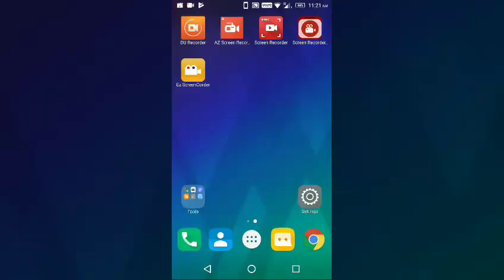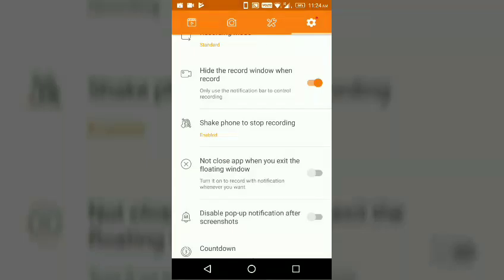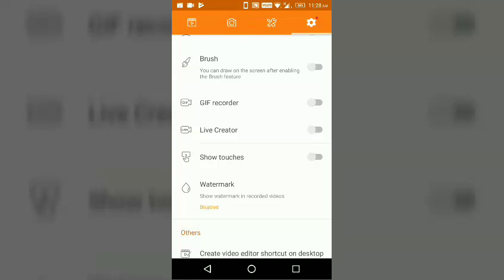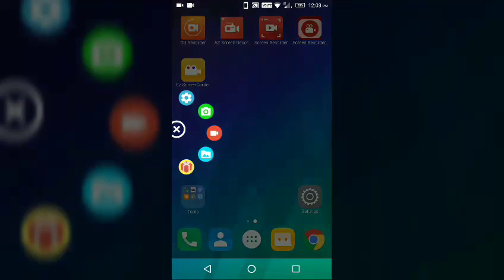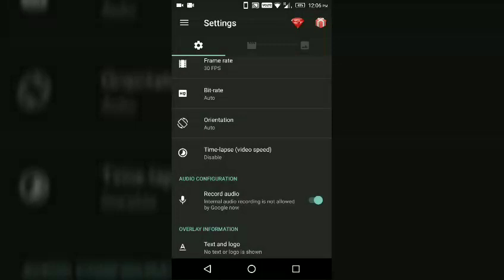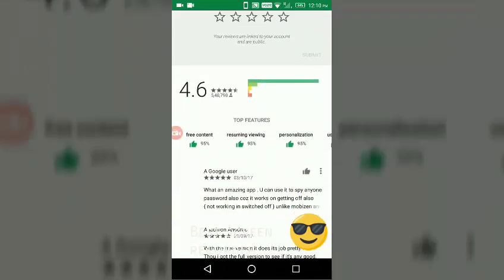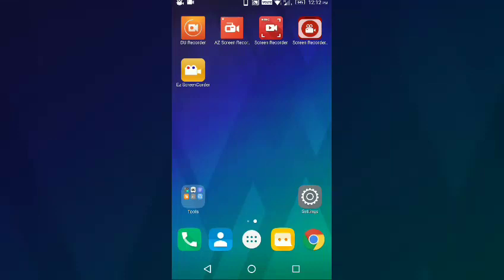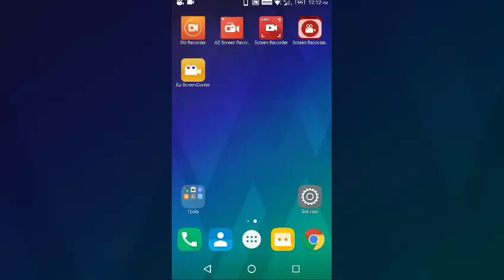Top 5 Screen recorder for Android 2017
Top Five selected Screen Recorders/Game recorder which has rating above 4.5* in Google Playstore.